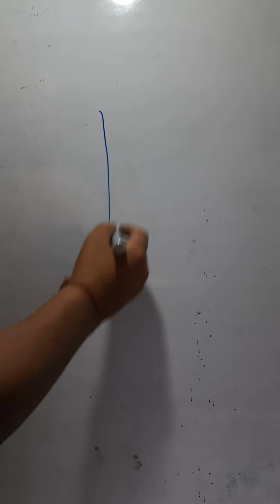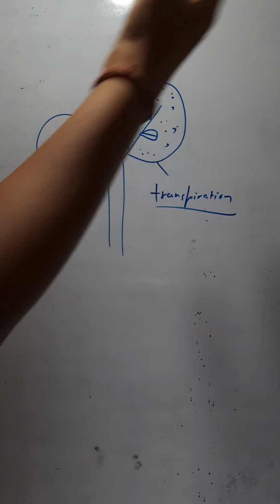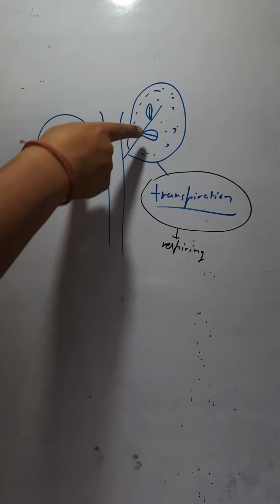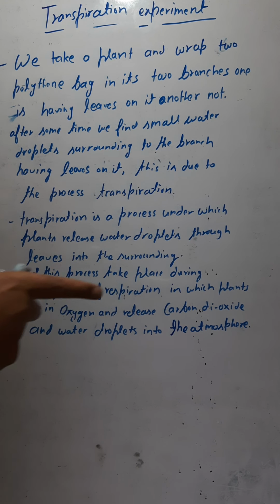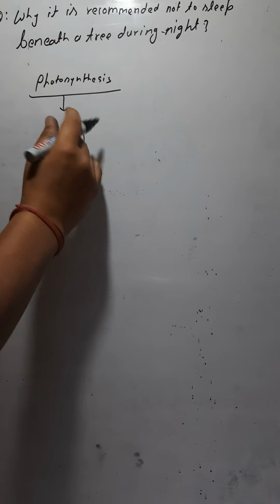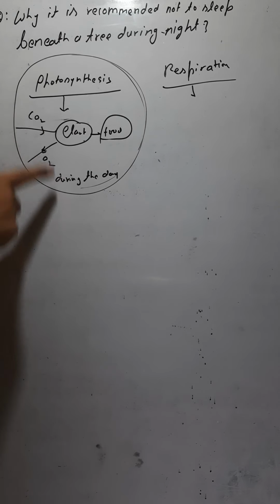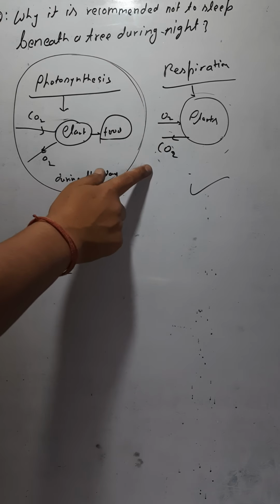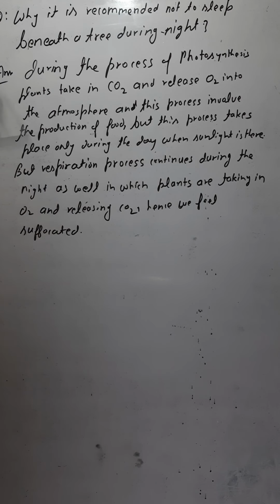Science for Class 6th, Chapter7, Getting to know Plants,Part 5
why do we suffocating while we sleep beneath a tree during night